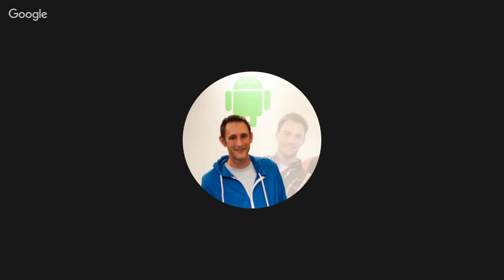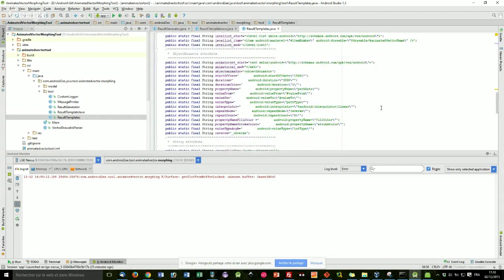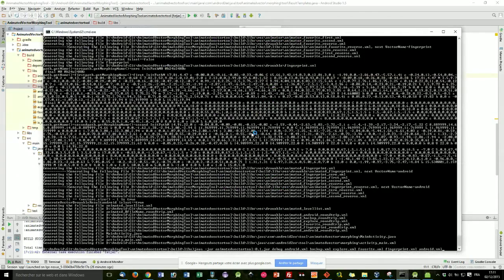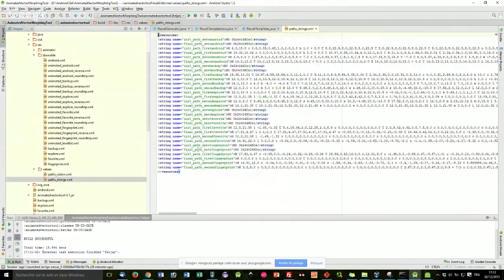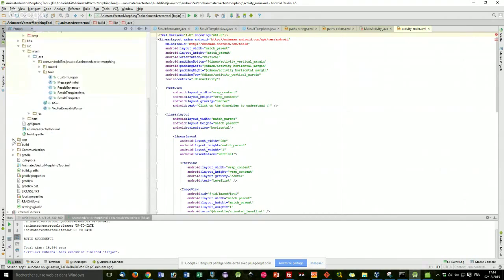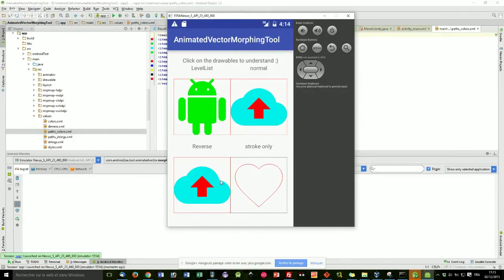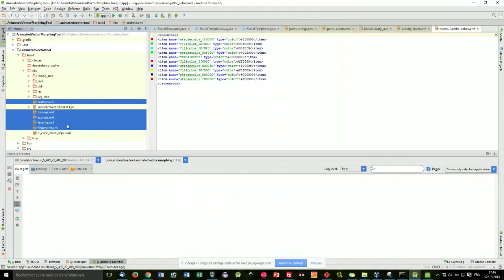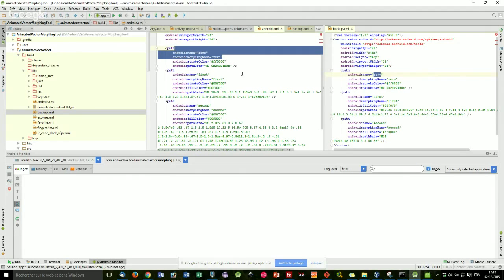AndroidVectorMorphingTool : How to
The AndroidVectorMorphingTool project is a command line tool which generates, for you, all the files needed to animate your VectorDrawable. You just drop your VectorDrawables (you can drop n files) and it generates all the files needed for your android project in a res folder. You just have to copy paste this folder into your own project and run your application.
I want to show you how this project is working and how to use it
So enjoy.